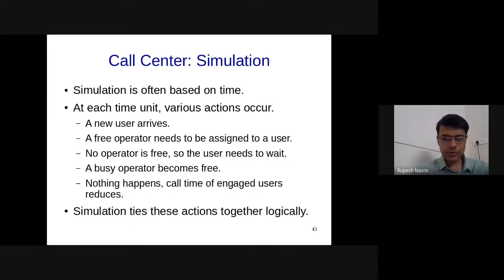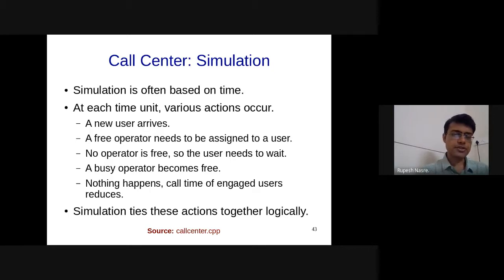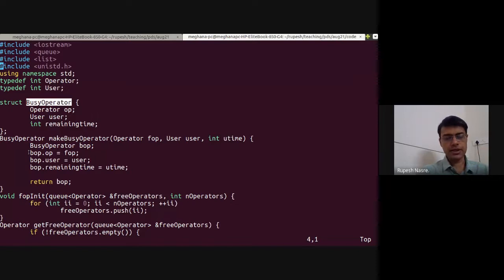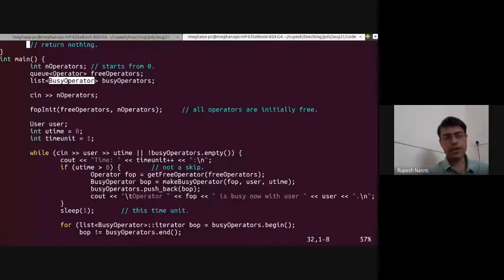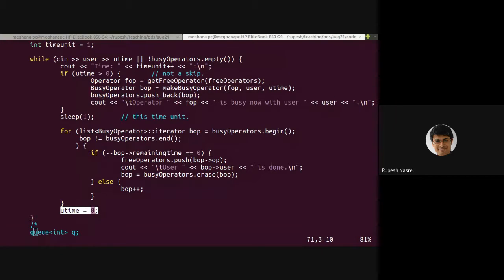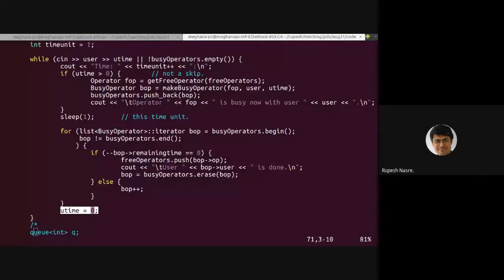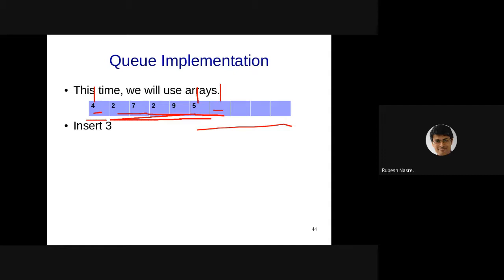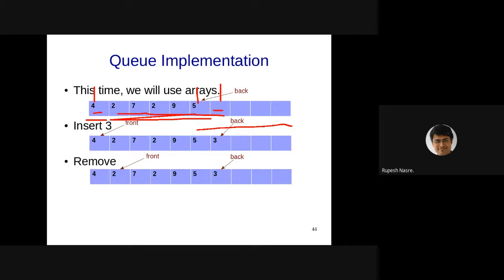PDS: L23: Call Center Simulation with Queues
B V Murari mm18b015: is sir's audio breaking repeatedly for everyone ?
Vishnu Prasad Sharma ce18b134: yes
Abhishek Kumar Raj bs18b010: yes
G Saicharan ed19b065: yes
Mayank Singh bs18b021: yes
SALMAN MUHAMMED ASLAM me16b163: Yes
Vicky Kumar ae19b015: Yes
Vishnu Prasad Sharma ce18b134: it's still breaking... sir you can try out turning off your camera
S Aniruddha ep18b029: it can be dereferenced inside loop?
Mayank Singh bs18b021: At some moment of time we don't have incoming users but there might some call going one
Mayank Singh bs18b021: on*
Anish Kumar ep18b002: what is ::iterator sir
Mayank Singh bs18b021: no
Anish Kumar ep18b002: its predefined in STL?
G Saicharan ed19b065: what does while(cin]]user]]utime) do?
S Aniruddha ep18b029: it returns the value in bop
S Aniruddha ep18b029: maintain start and end index
Abhishek Kumar Raj bs18b010: circular queue
G Saicharan ed19b065: circular queue
Mayank Singh bs18b021: we can consider the start index of queue